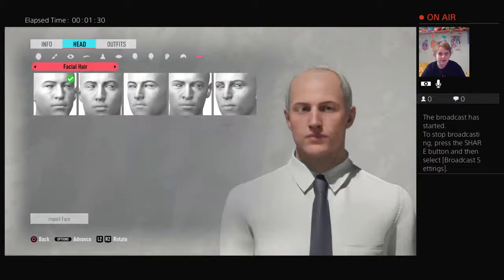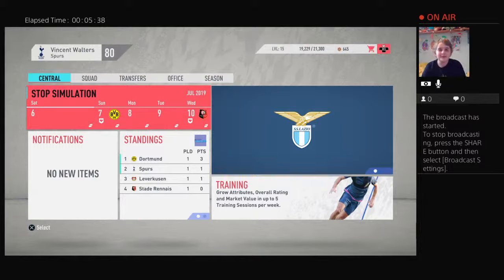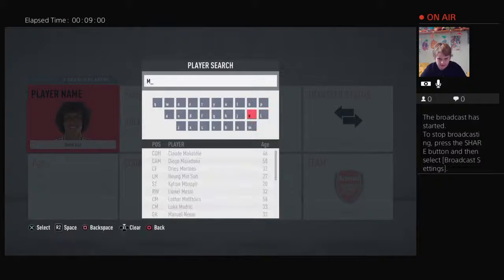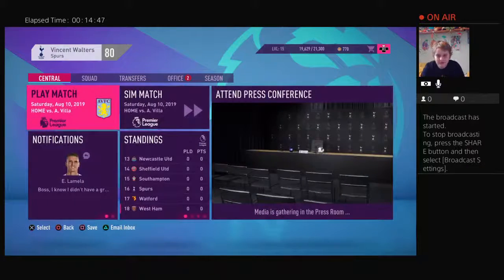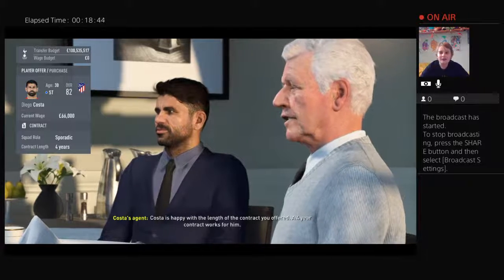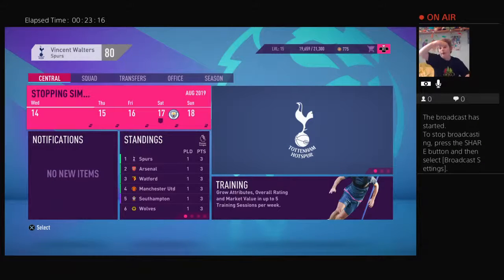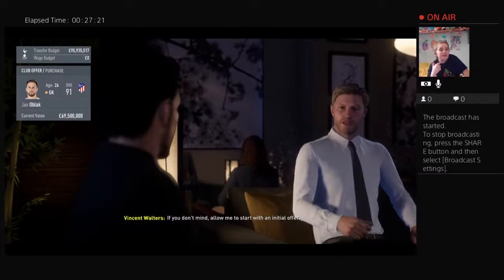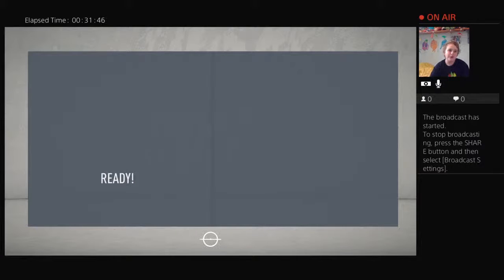Vincentlego10's Fifa 20 career mode episode 1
Fifa 20 career mode series first episode